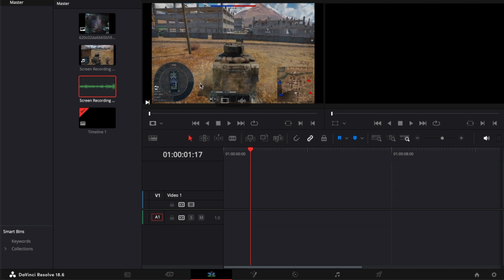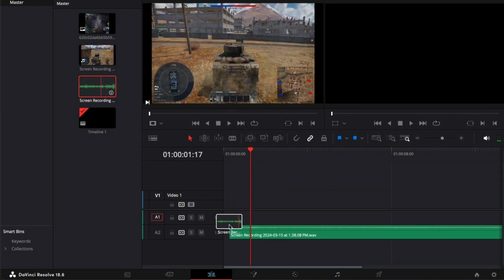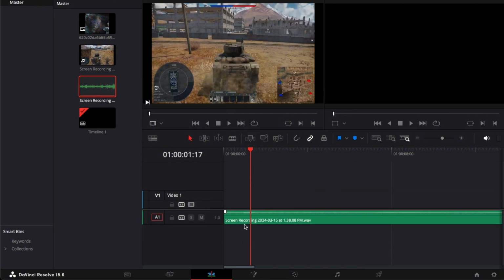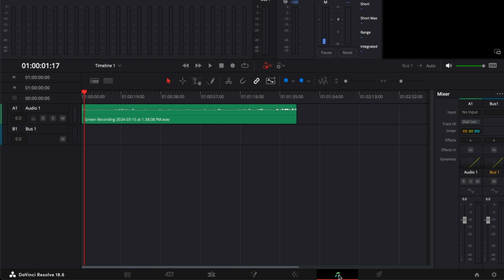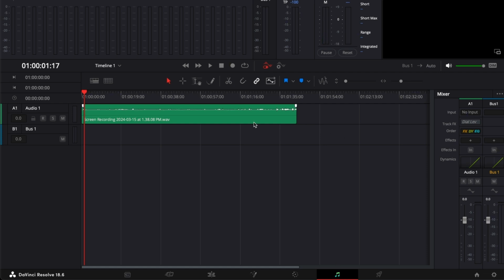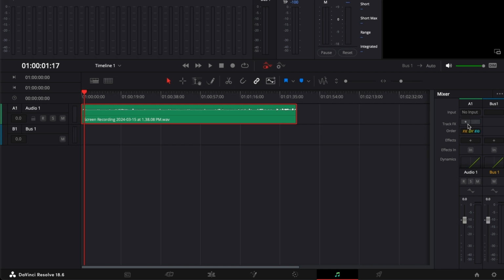How To Denoise Sound In Davinci Resolve 18 | Quick Guide (2025)